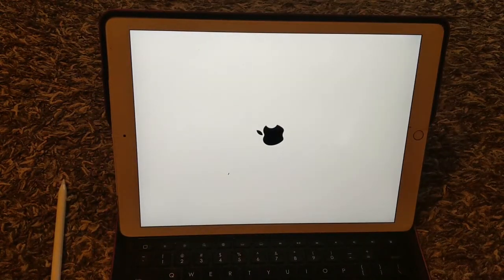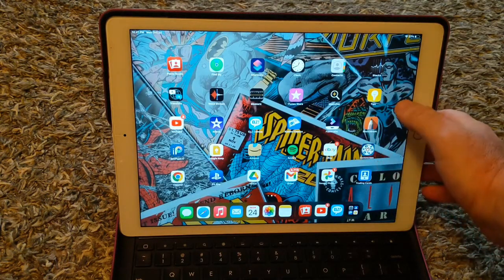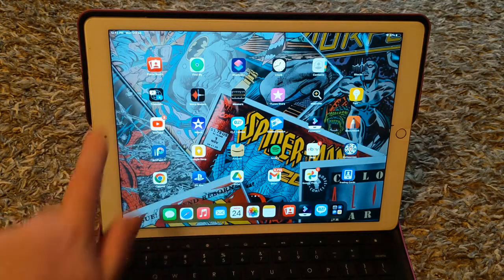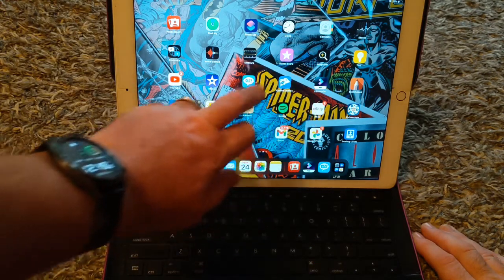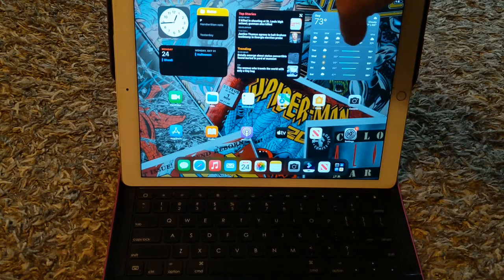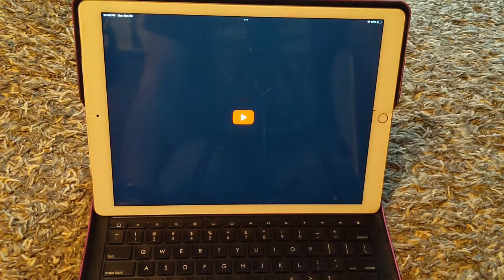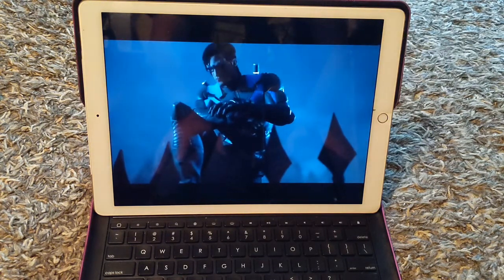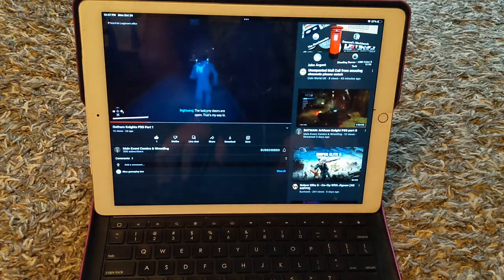i-pad pro 2015 review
got a iPad pro off my beautiful daughter